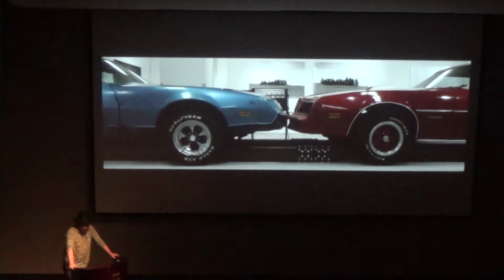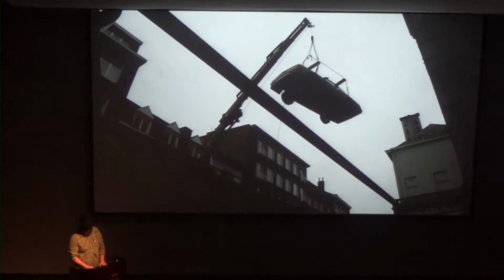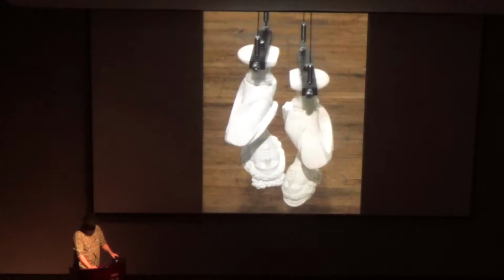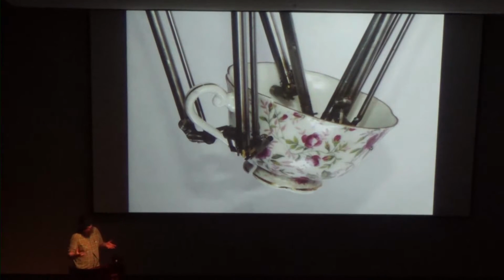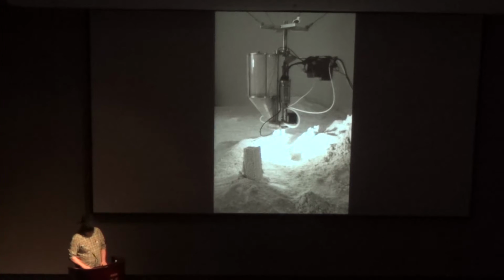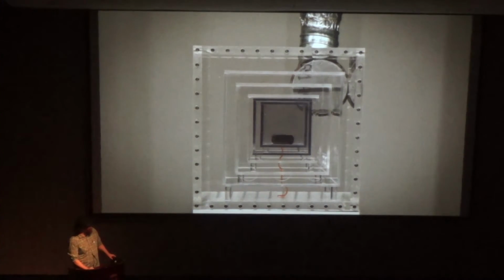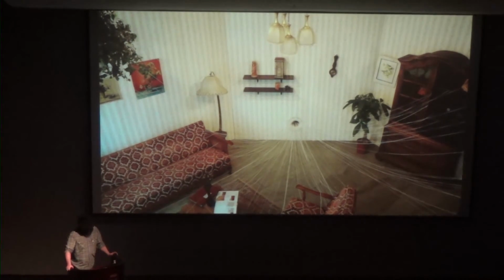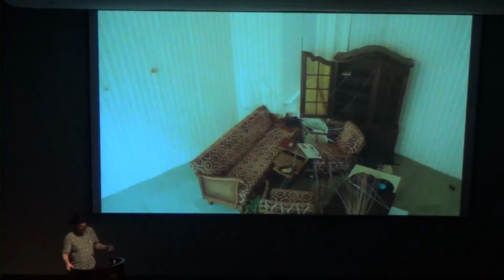Jonathan Schipper Lecture at the Jepson Center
Jonathan Schipper explores the artistic potential of destruction in his talk at the JepsonCenter.